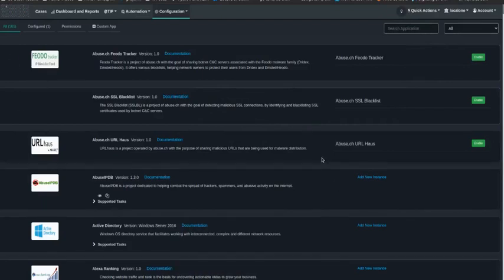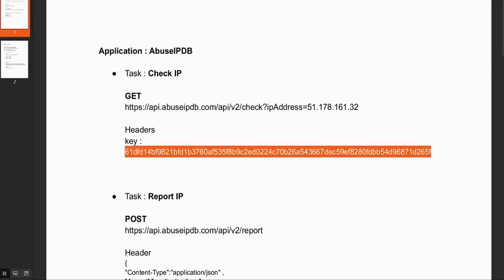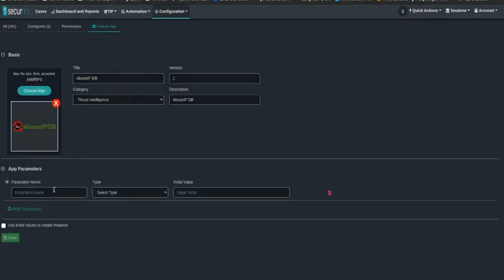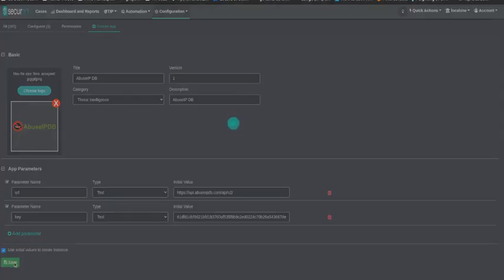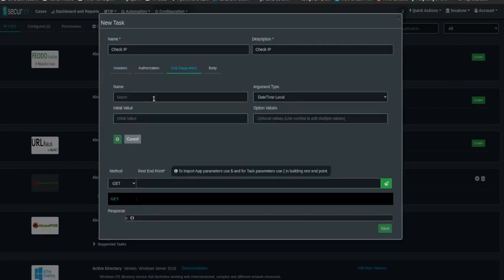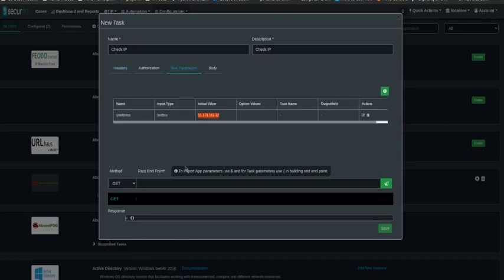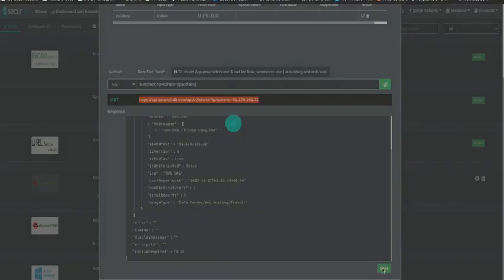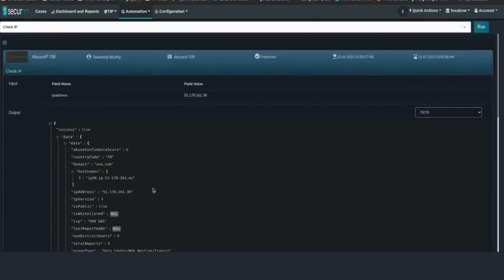Securaa NoCode Integration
Securaa now supports building/adding a new integration with nocode.